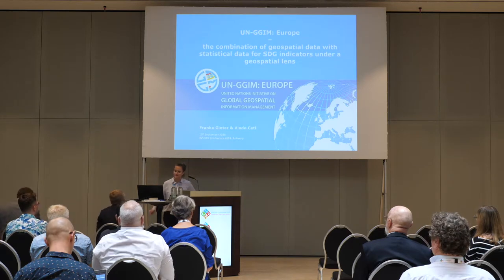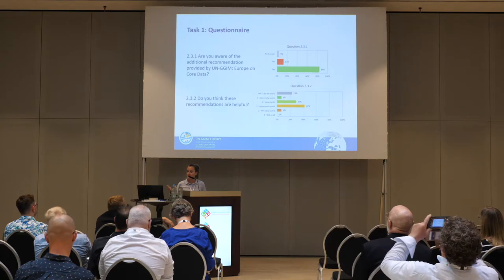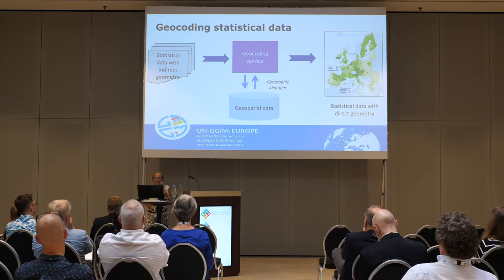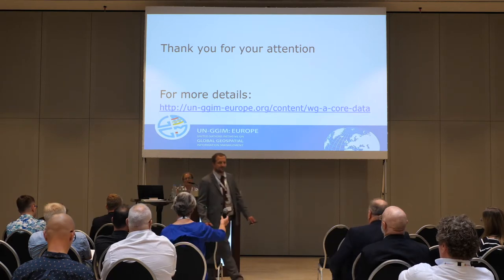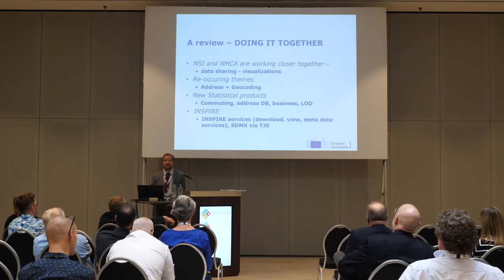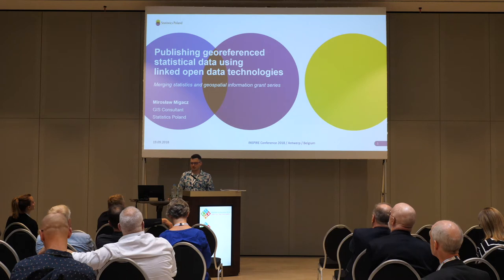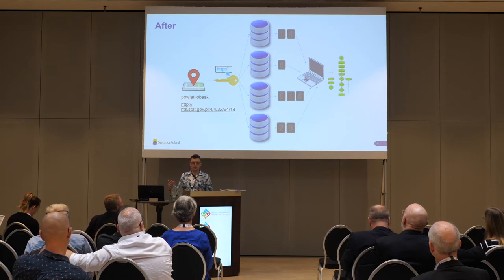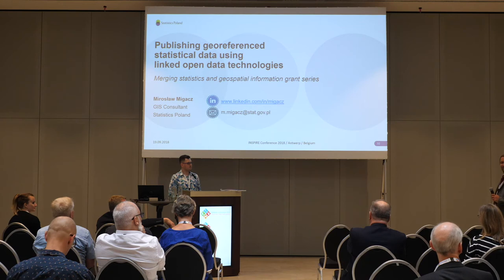Merging statistics and geospatial information - doing it together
INSPIRE Conference 2018
19/09/18 | 4pm | Gorilla 1

Parallel session: Merging statistics and geospatial information - doing it together

Presentations:
00:00 UN-GGIM: Europe - the combination of geospatial data with statistical data for SDG indicator under a geospatial lens

14:36 Core geographic data designed to fulfil the requirements of the statistical community

28:20 7 years of Member states working on Merging Statistics and Geoinformation - a review

43:43 Cross-border proximity statistics using INSPIRE

56:37 Publishing georeferenced statistical data using linked open data technologies

01:12:54 Integration of Geographies and Areal Classifications as Linked Open Data - IGALOD